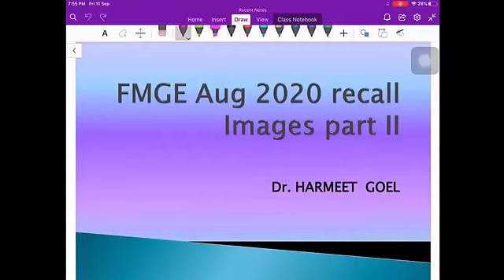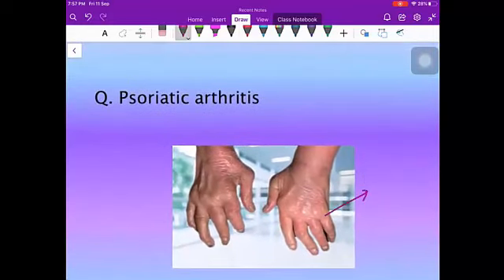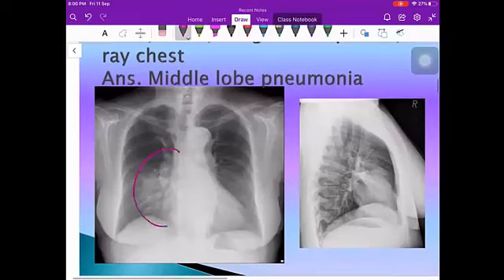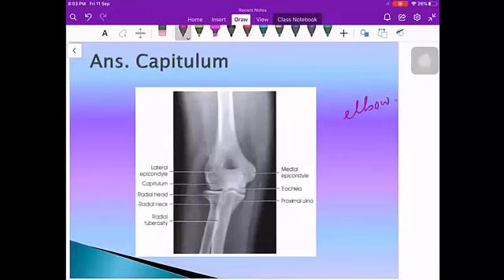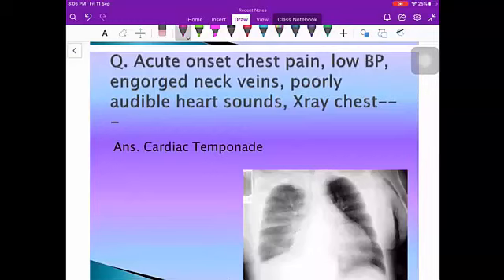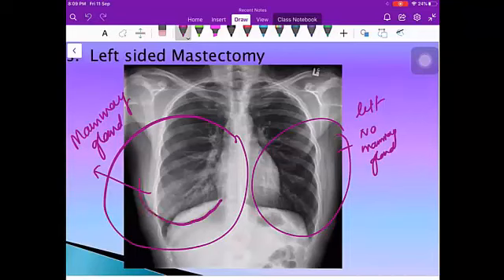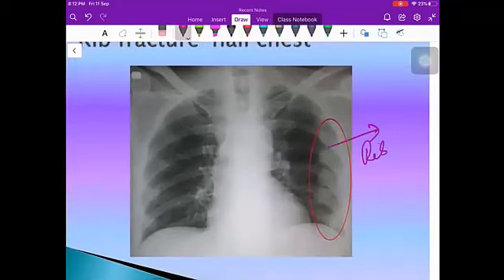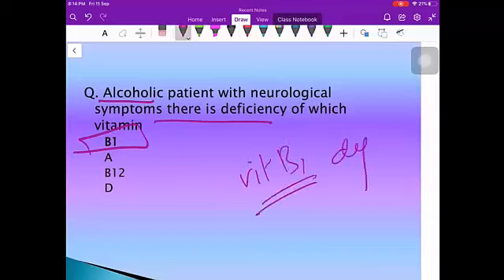FMGE Aug 2020 images recall part- II by Dr. Harmeet Goel